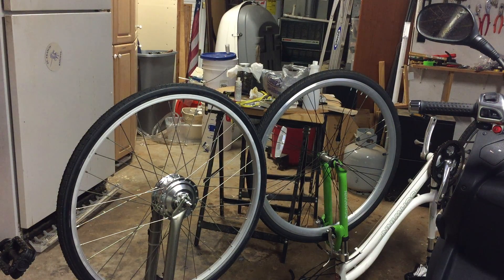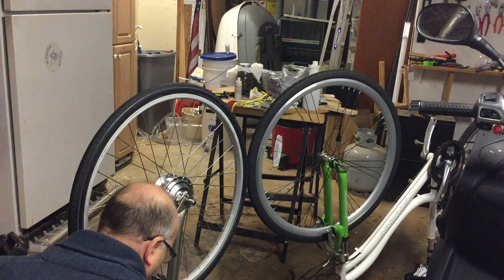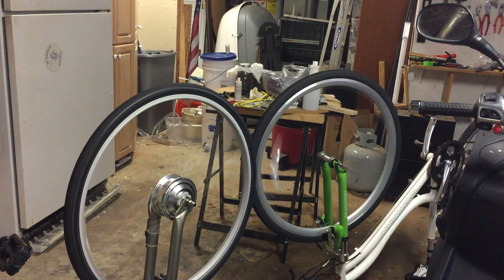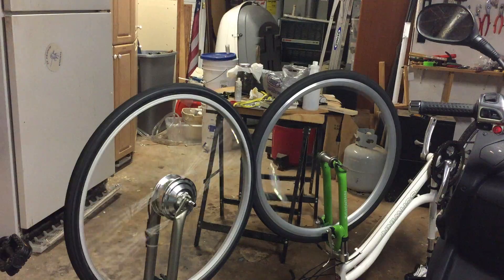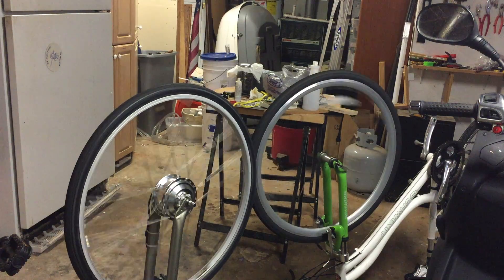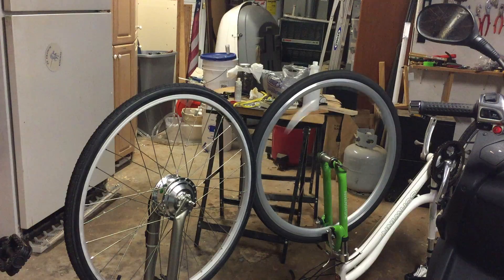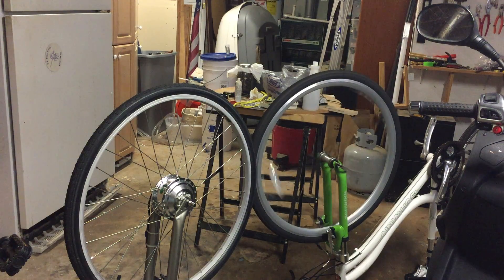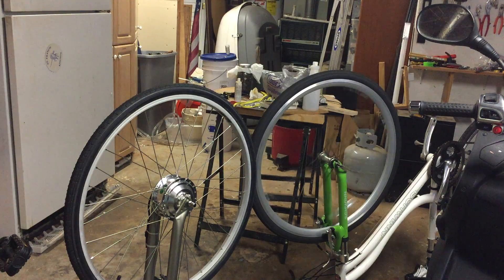clean republic hilltopper electric bike hub resistance test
clean republic 250 w hub resistance comparison